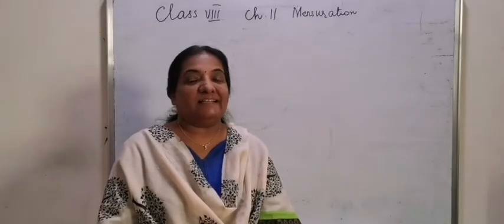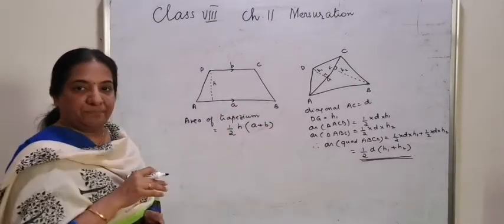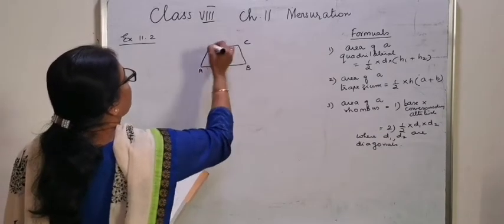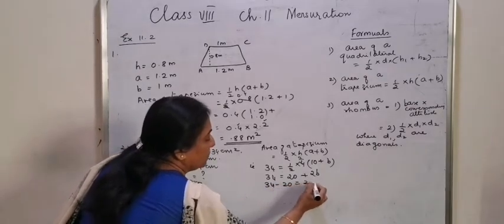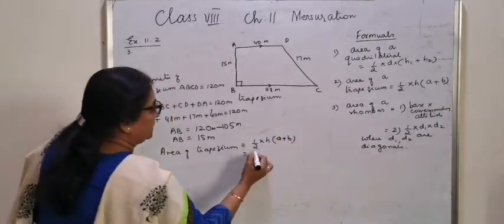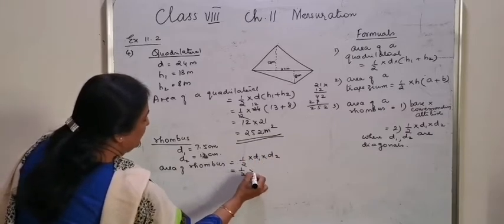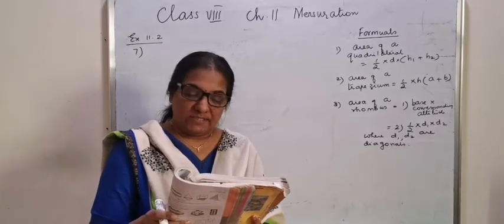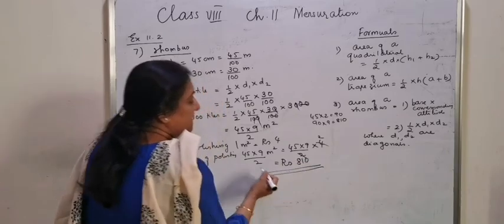Class 8 Chapter 11 Mensuration. Ex 11.2 Qns 1 _7